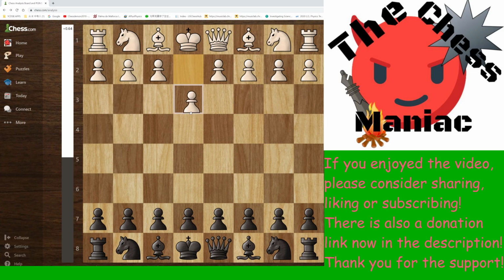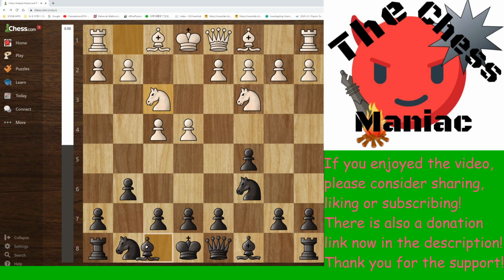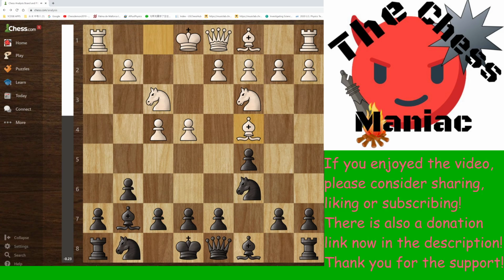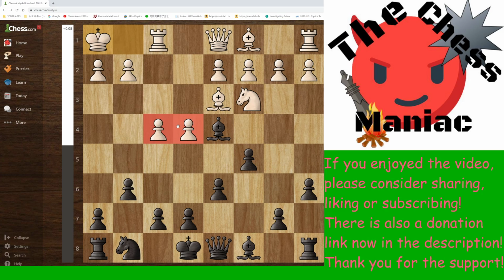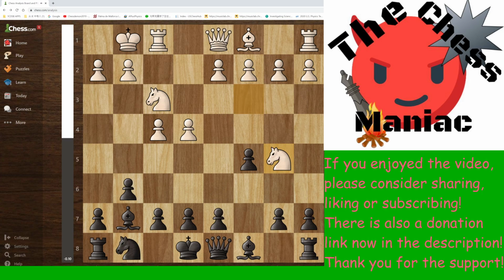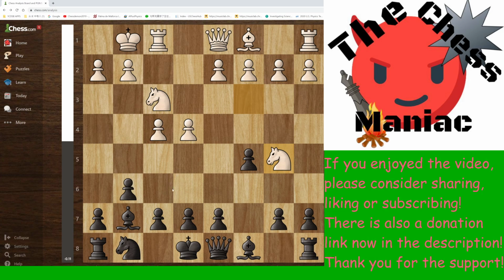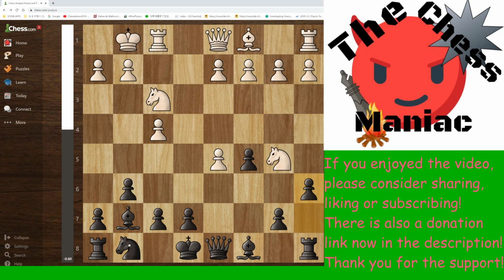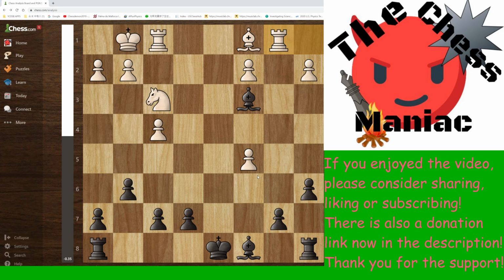Sicilian Grand Prix Attack Refuted!!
Chessdemon2019 completely refutes the Grand Prix Attack in this video. This is not a bad motive, he loves you viewers!